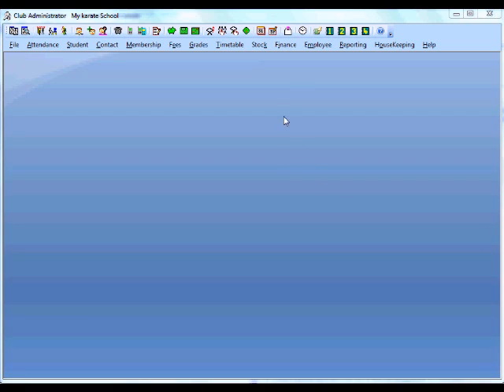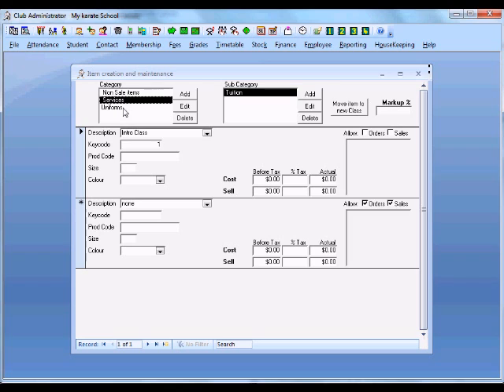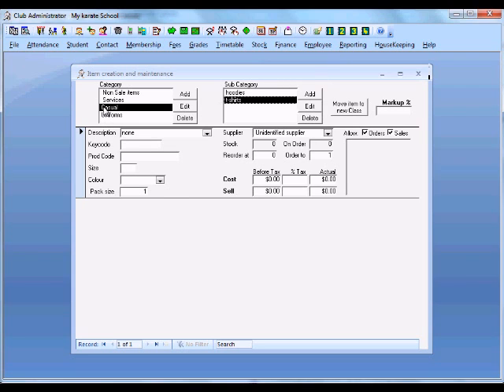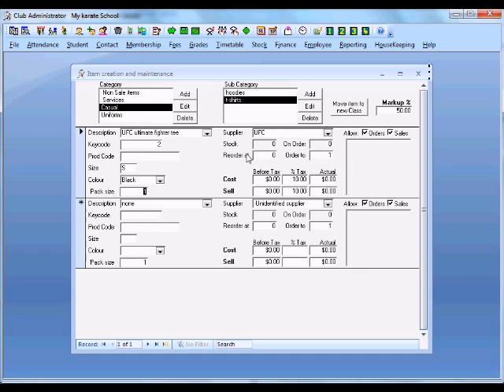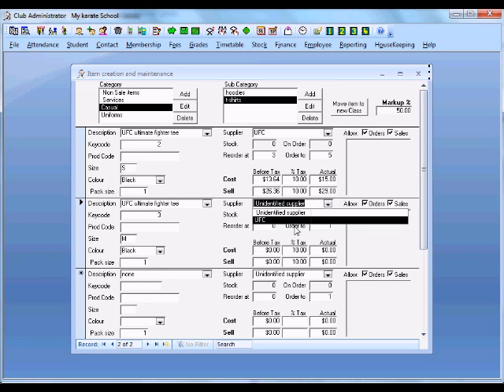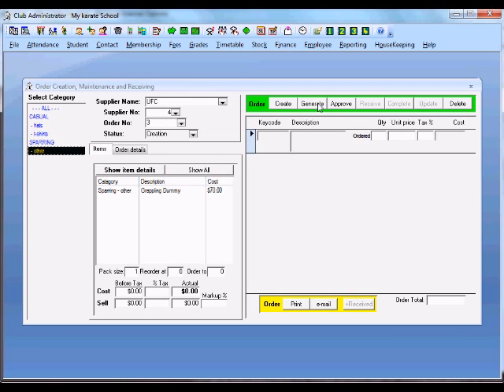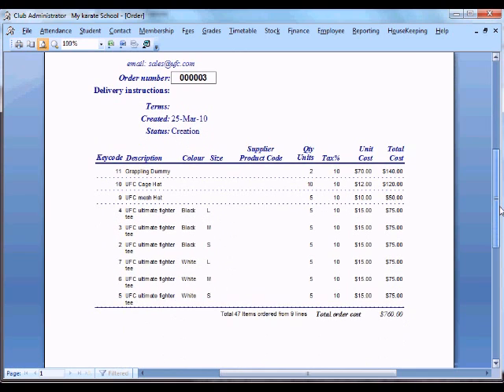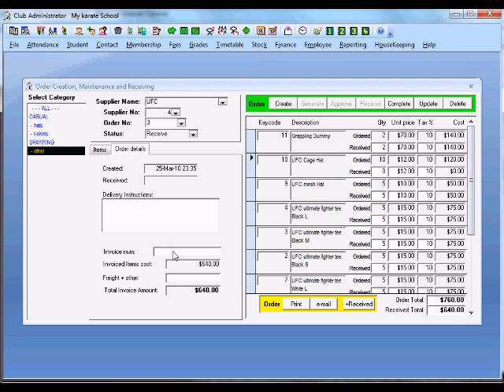Club Administrtor Stock & Sales Pt. 1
Setting up items and creating orders